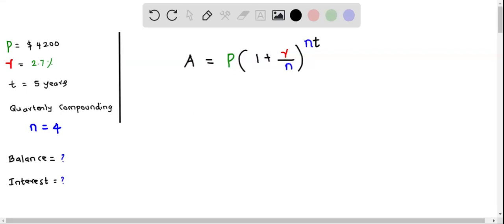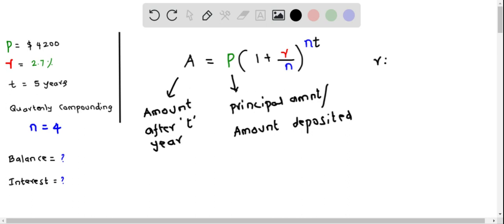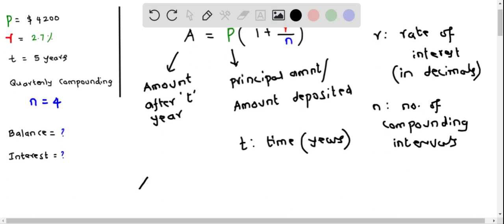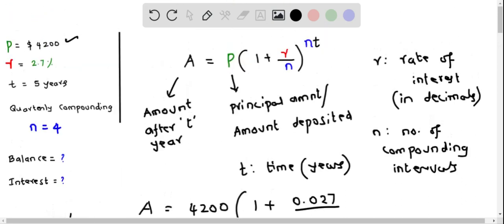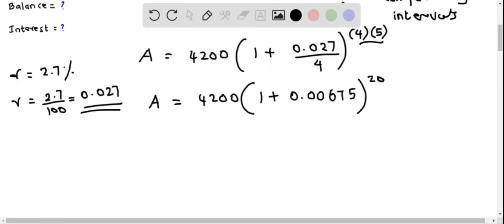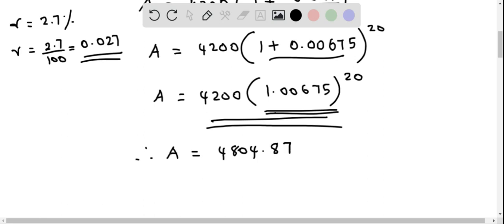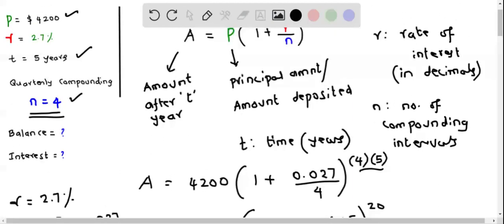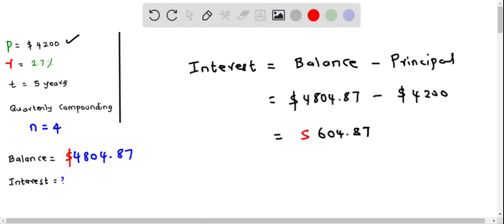Calculus AB Determine Balance and Interest and Compound interest Quarterly Compounding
Determine Balance and Interest and Compound interest  Quarterly Compounding